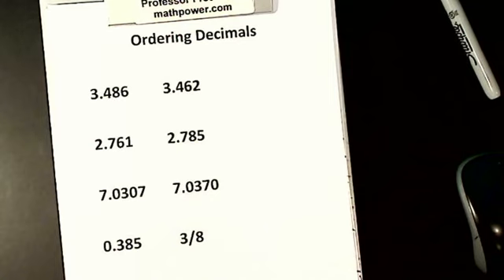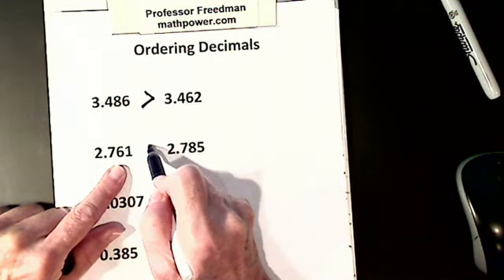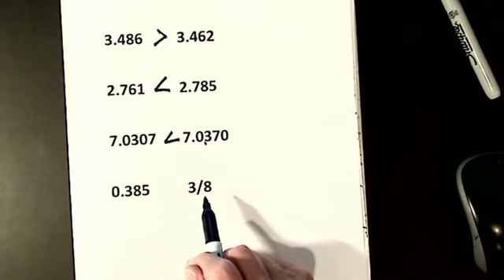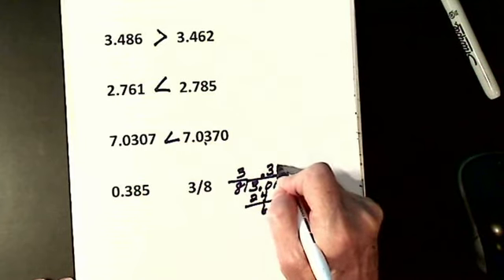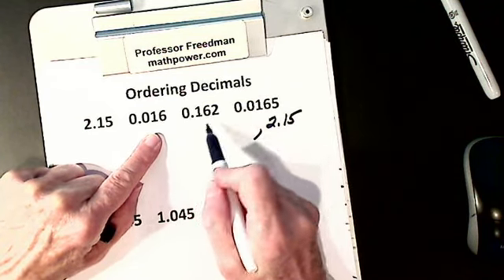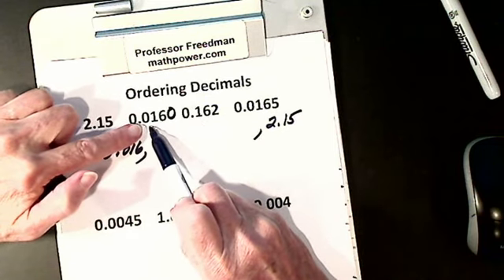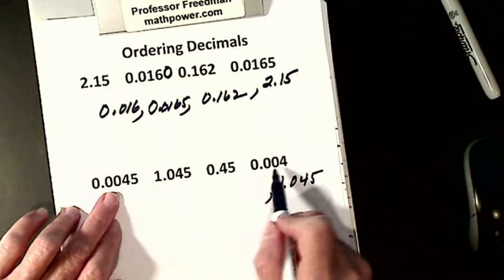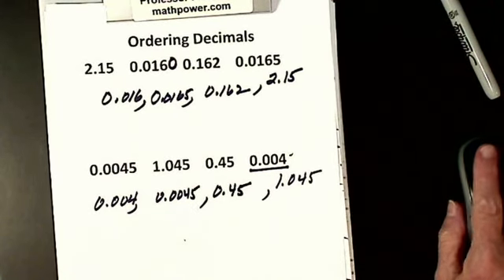Ordering Decimals MP